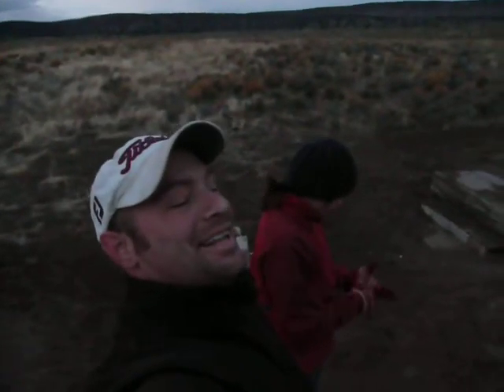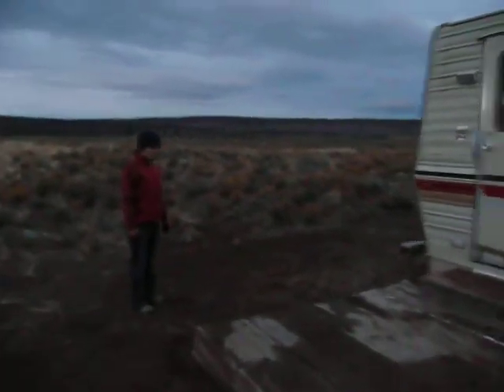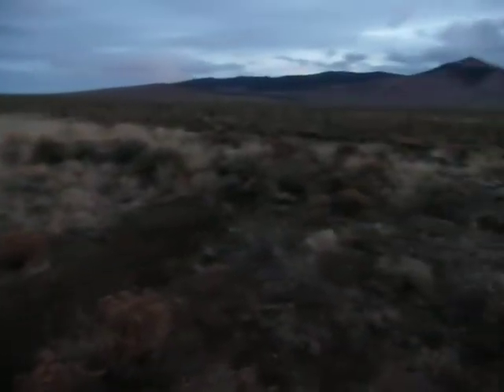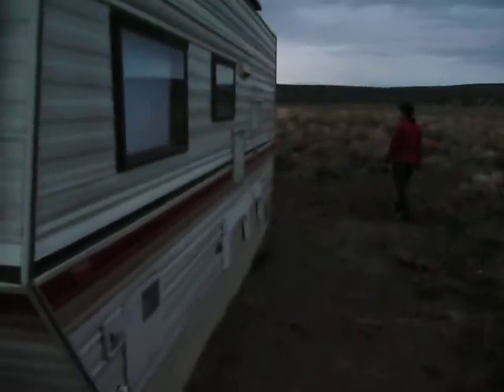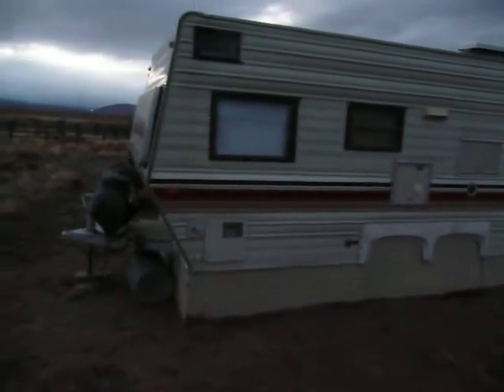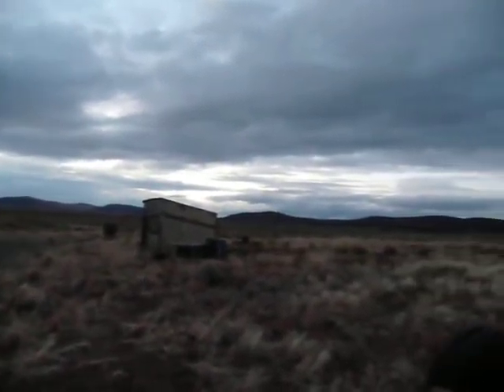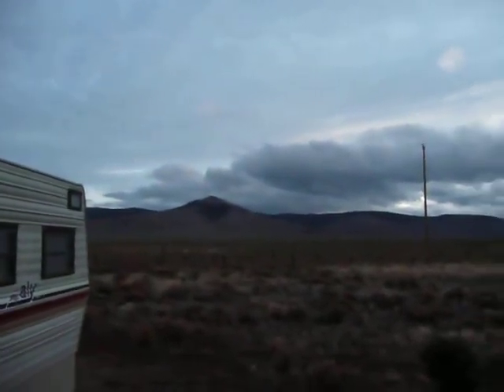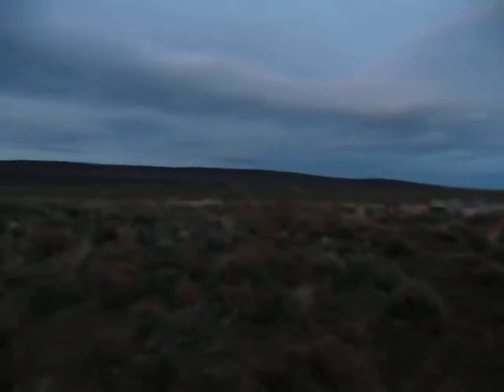millican valley after working on the trailer